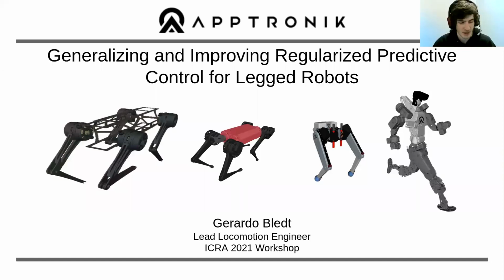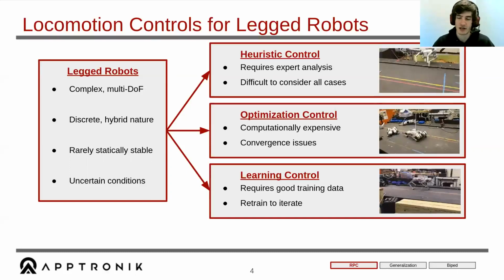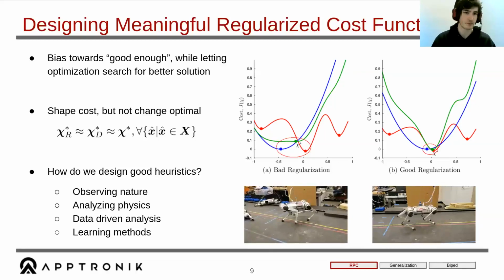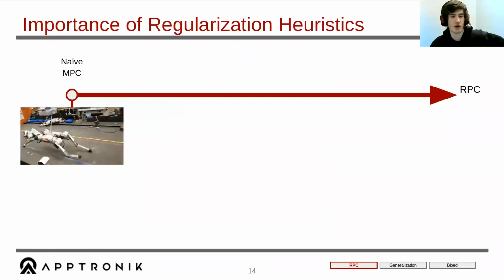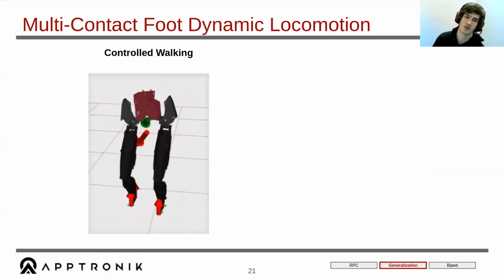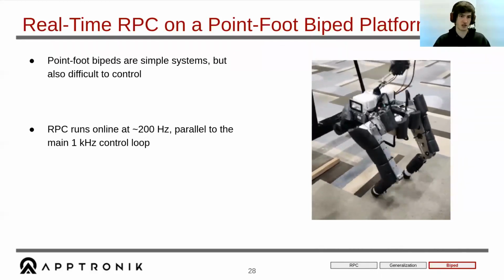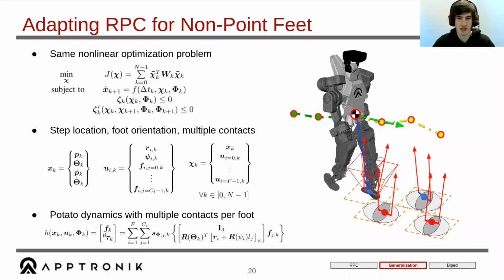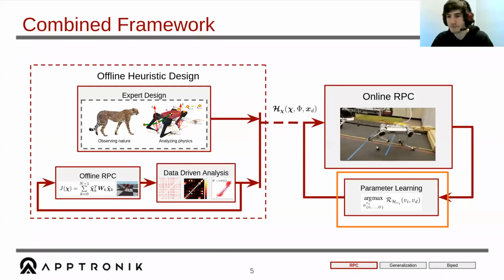Gerardo Bledt (MIT): Generalizing and improving regularized predictive control for legged robots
The talk was given as part of the ICRA 2021 workshop on recent advances in MPC and RL for legged robots